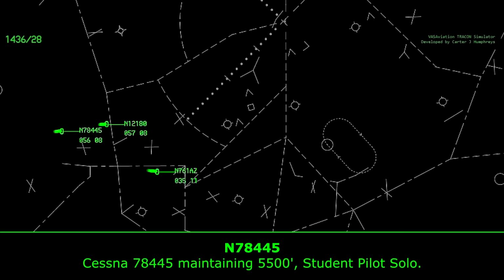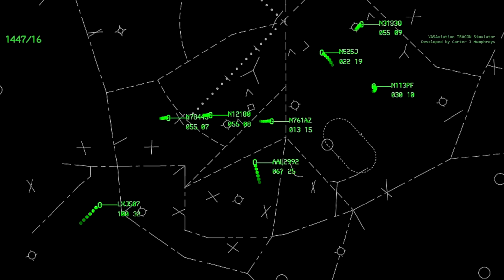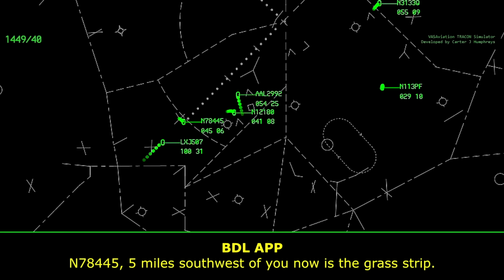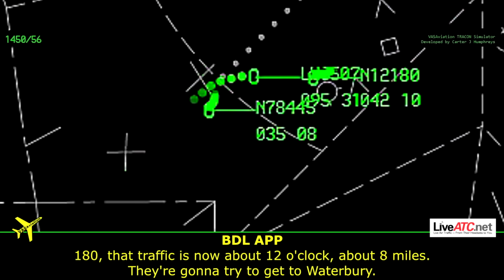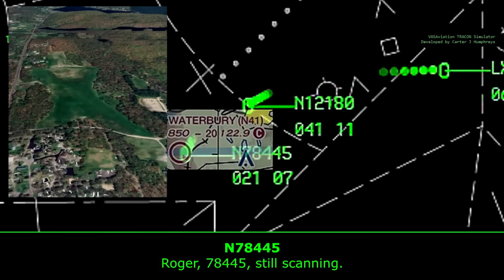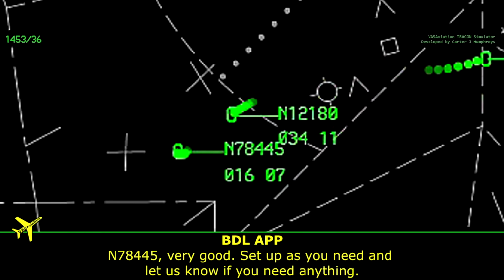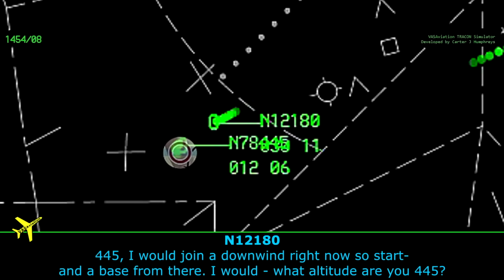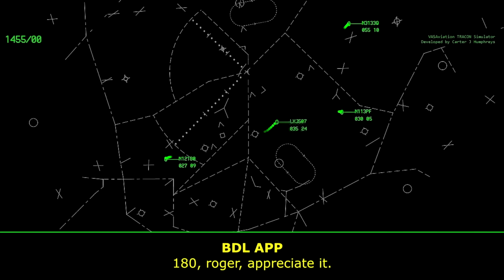FLIGHT INSTRUCTOR REACTS TO STUDENT PILOT ENGINE FAILURE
Follow for more ATC replays

I've got videos and podcasts coming every week in 2024.

📝  Contents
00:00 - Intro
00:41 - Overview
01:55 - How ATC reacted
02:53 - Declaring an emergency
03:54 - The nearest airport
05:16 - The nature of the problem
07:20 - Too much information
08:22 - See what’s below
09:38 - Tune out unnecessary distractions
11:02 - Practice taking it all the way to the ground
13:16 - Wrap up